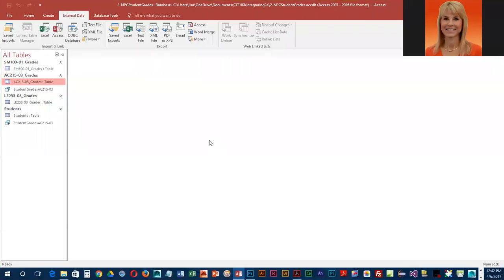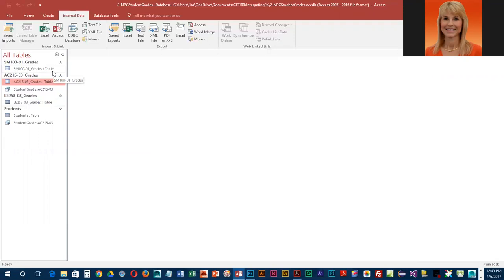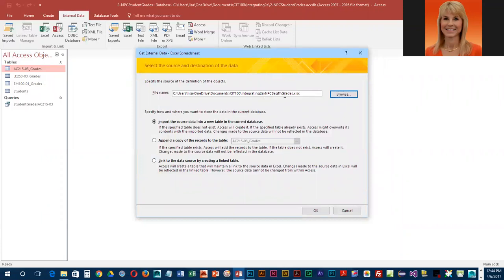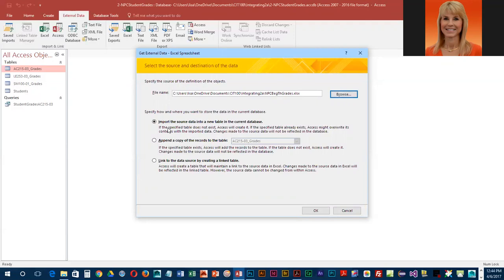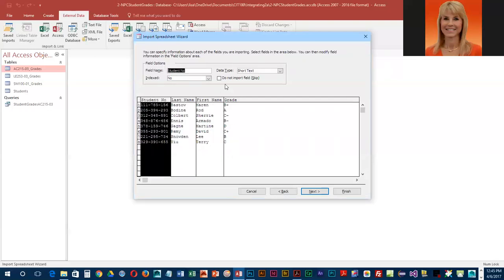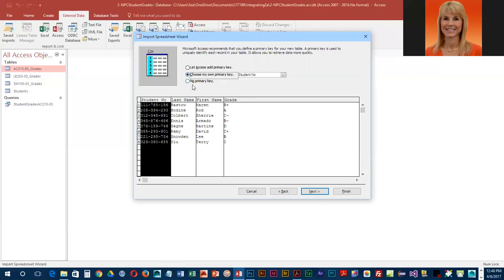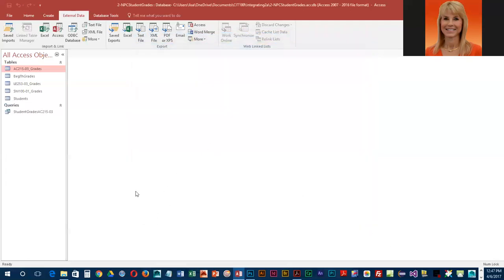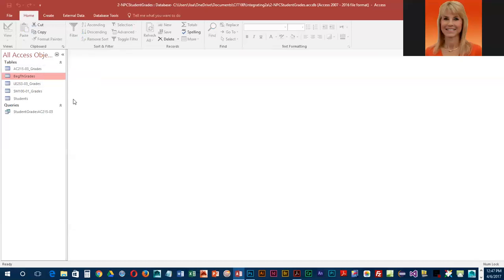Activity 2 4 Importing Data into an Access Table